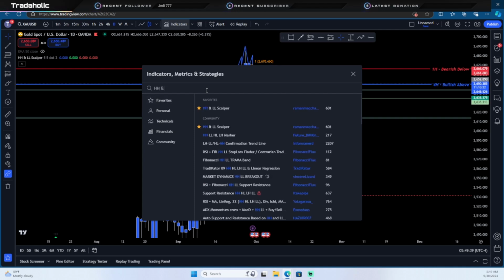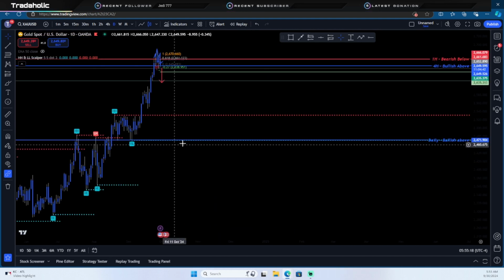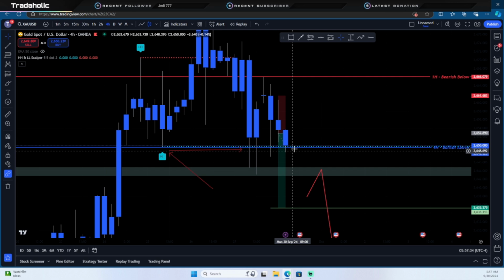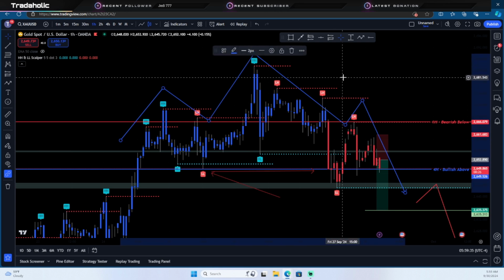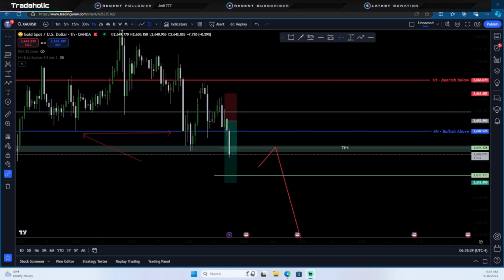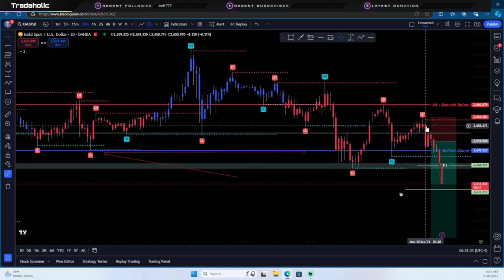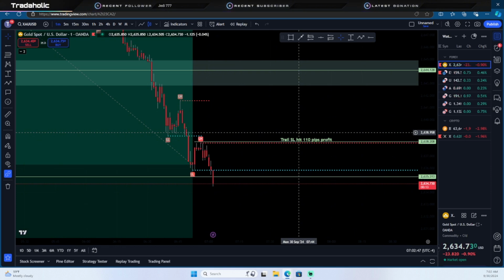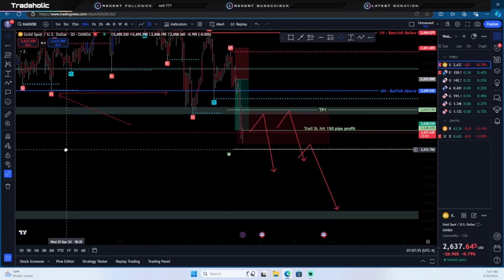THE BEST INDICATOR USED WITH THE BEST STRATEGY, THIS SIMPLE INDICATOR WILL 5X YOUR R:R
Risk Warning :
In This Video-
Trading Strategy
trading chanakya
order blocks
Liquidity
Ultimate day trading
Ultimate strategy
sniper entries
sniper entrys
swingstrategy
SWINGTRADING
Forex
Trading
Smart money
Strategy
Price action
candlestick trading
tradingview indicators
candlestick patterns
stock market
swing trading
trading strategies
binance
cryptocurrency
crypto
bitcoin
Deltariver trading
Deltariver
trading course
money management tips money management in hindi
money management
pocket option strategy
pocket option
binomo trading
binomo strategy
binomo trading hindi
binomo
quotex trading strategy
quotex
iq option
forex trading
forex
day trading
market structure
technical analysis
stock trading
tradingview
forex trader
scalping strategy
scalping
supply and demand trading
tradingview indicator
chart patterns
trading
stocks
ladna trading
tradingview indicator
tradingview indicators
best tradingview indicators
tradingview
stock market
market